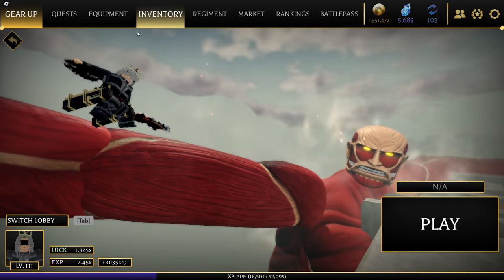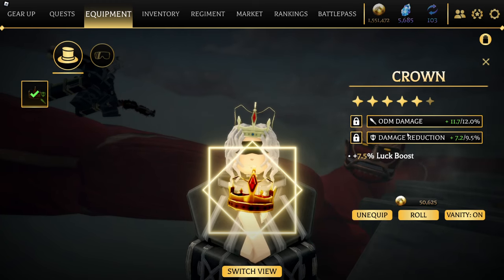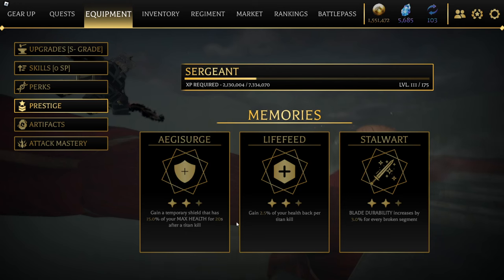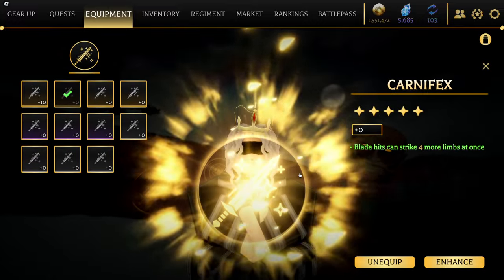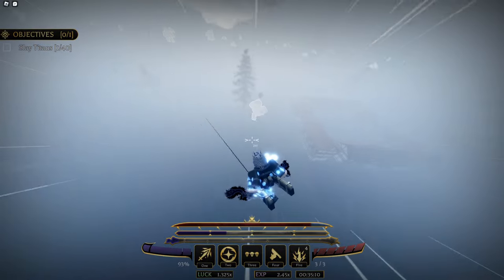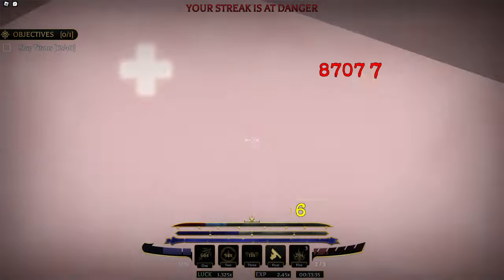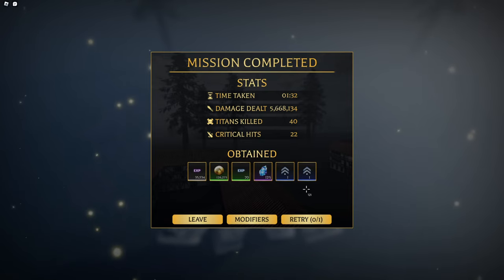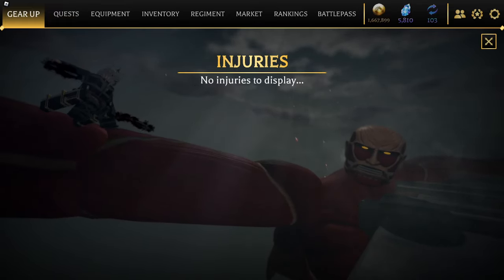MY BUILD FOR UPDATE 1 AOT REVOLUTION| MUST WATCH